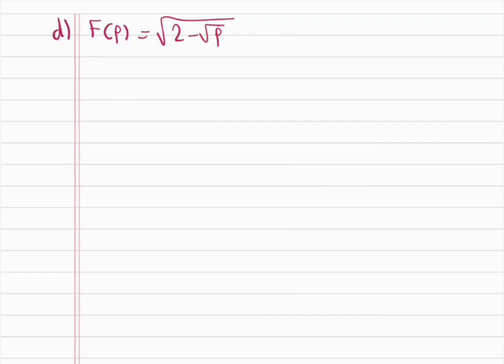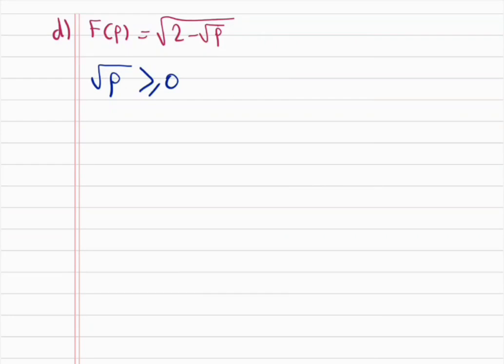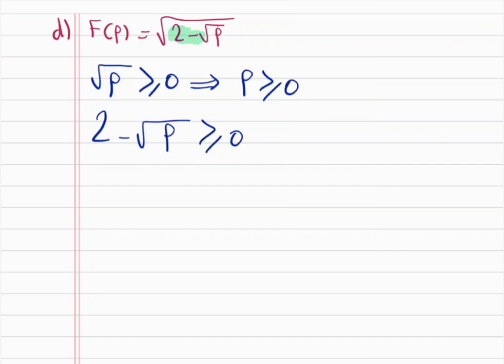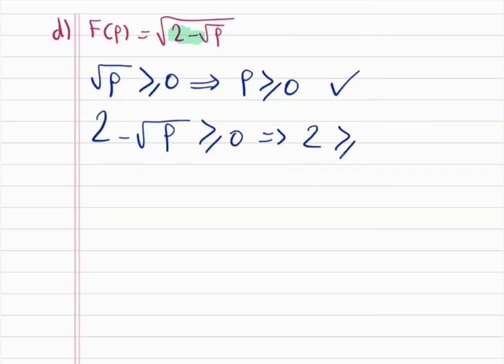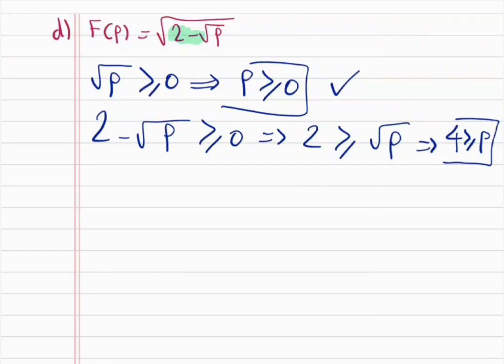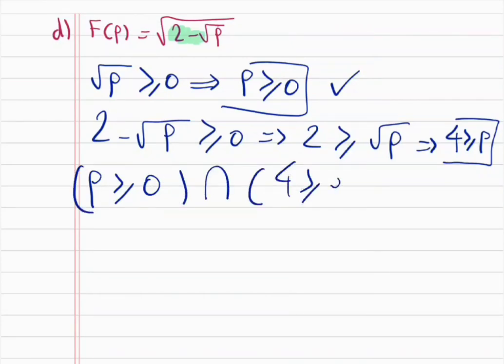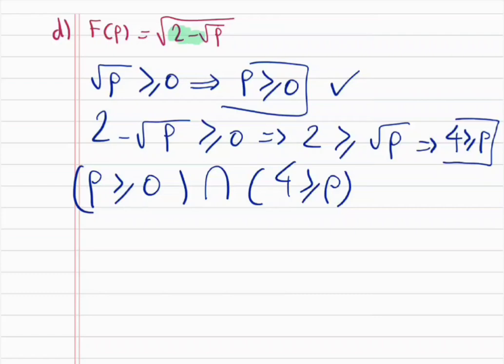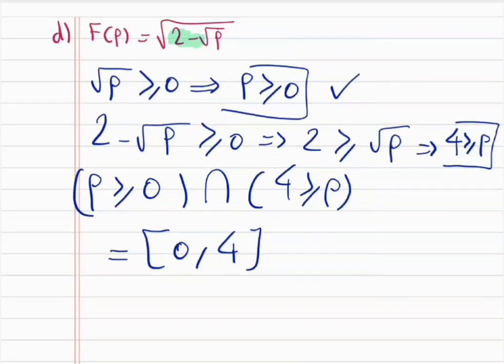Finding The Domain of a Radical Function